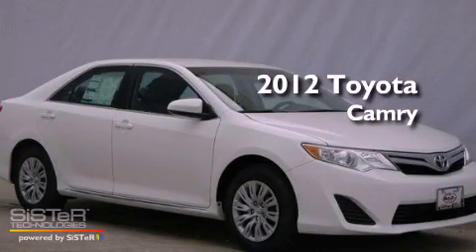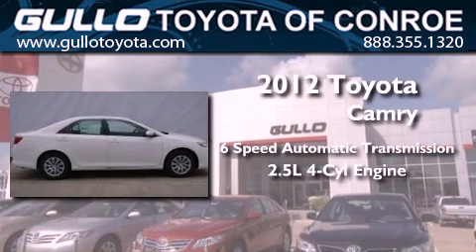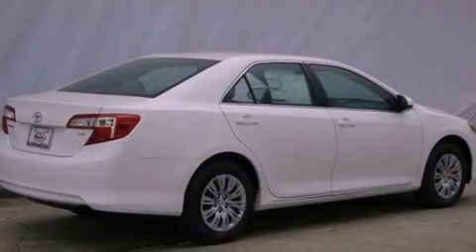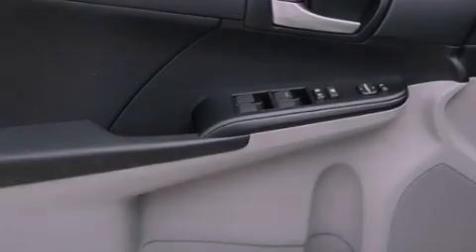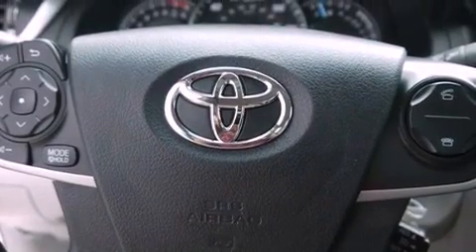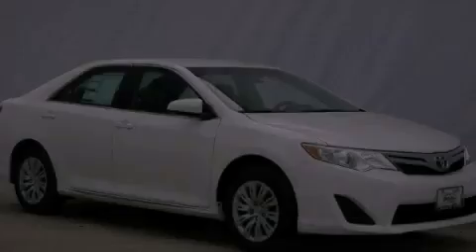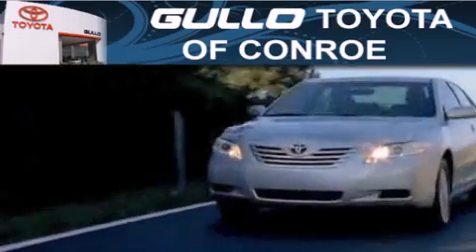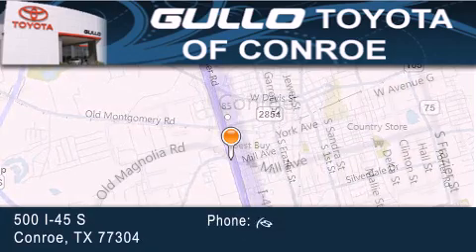2012 Toyota Camry Katy TX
Year : 2012
 Make : Toyota
 Model : Camry
 Engine : Gas I4 2.5L/152
 Trans . : Automatic
 Exterior : Super White

 Interior : Ash
 Stock : X20888

 2012 Toyota Camry Conroe Texas